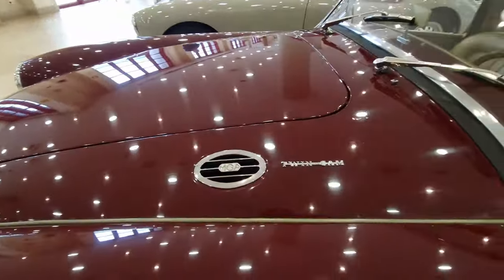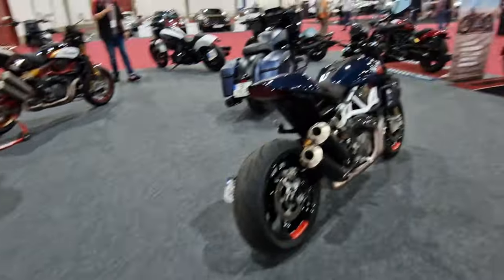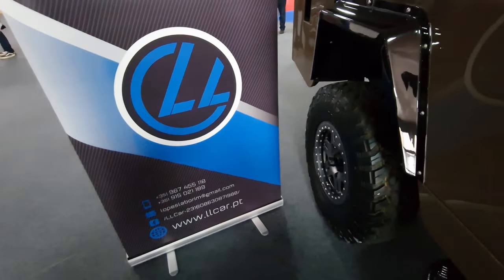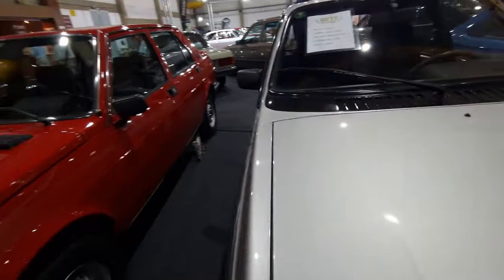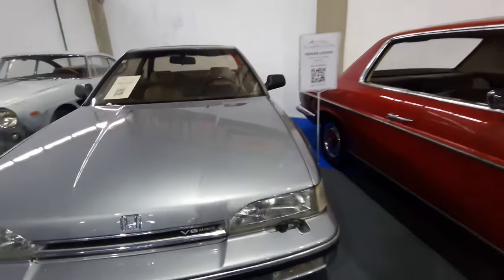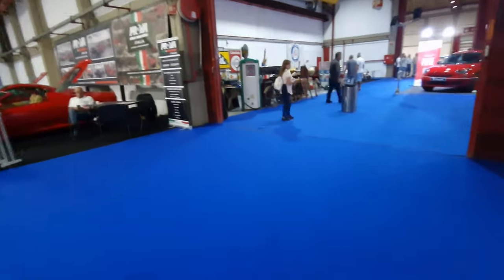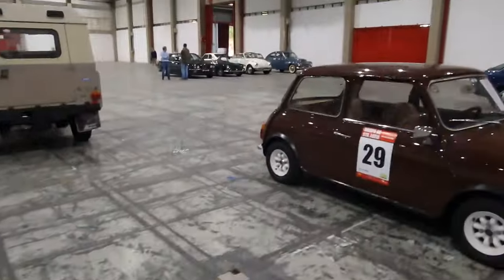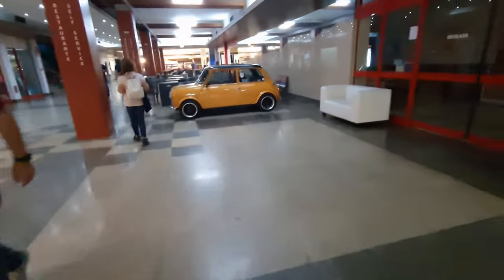Auto classic expo show 2024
A excelent autoshow 2024 of modern and classic vehicles. Also spended a great night at a with very nice food and beer craft event. Thinking about wich will be our next car for the dailylifeprojects channel. What do you guys think the car should be?
Thank you all for the support we about to reach 4000 subscribers. God bless you all.